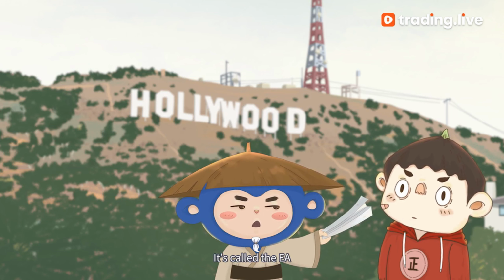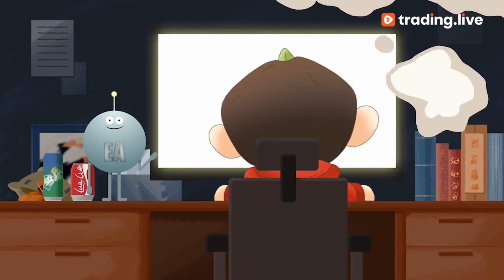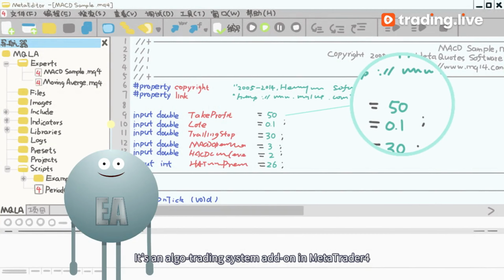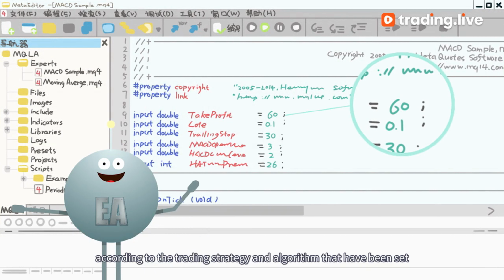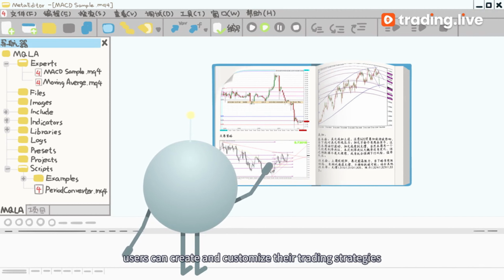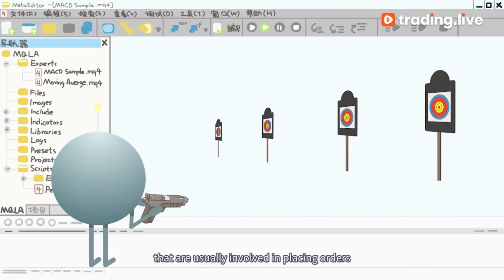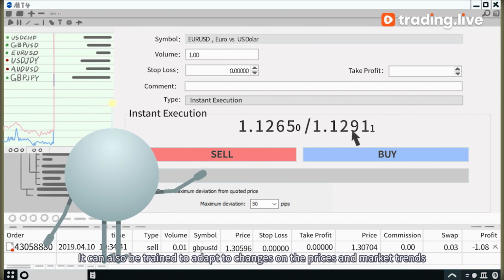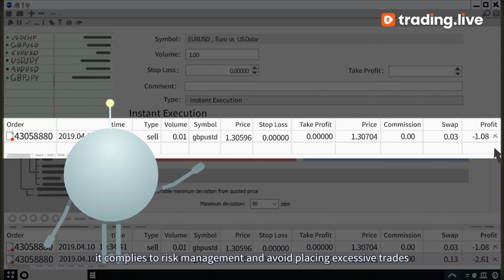Lesson 19: Forex Expert Advisor (EA)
EA is helpful for forex traders. Although it saves time, it may bring losses to you. Be careful when using EA!